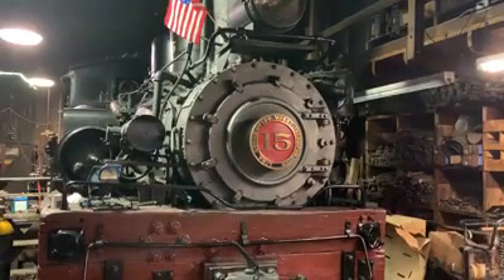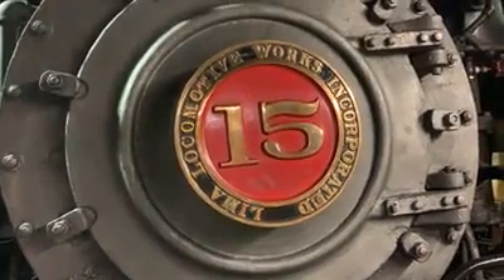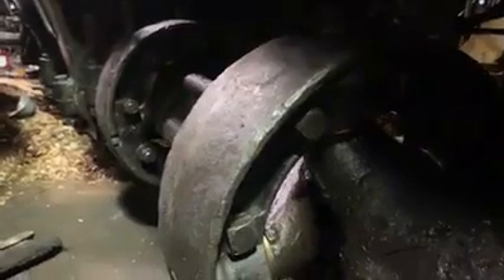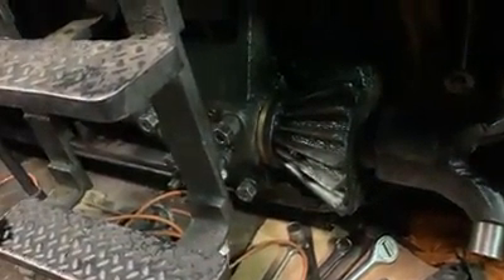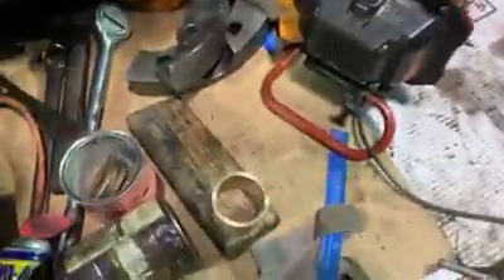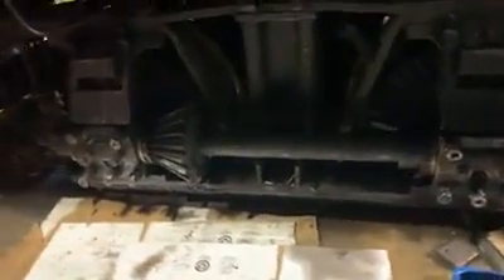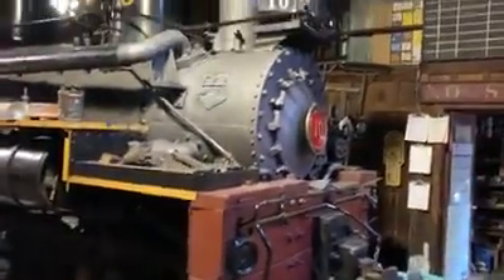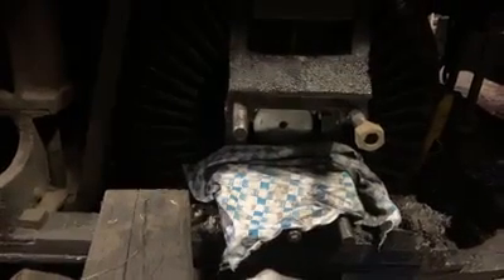YMSP Virtual Shop Tour #3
On this episode we give you a thorough walkaround of the #15 Shay and give some updates on the #10